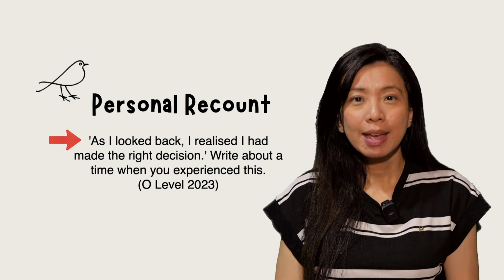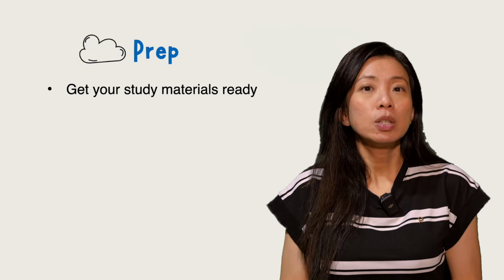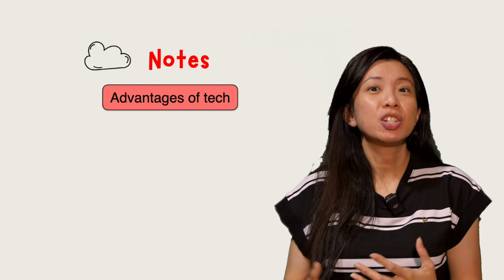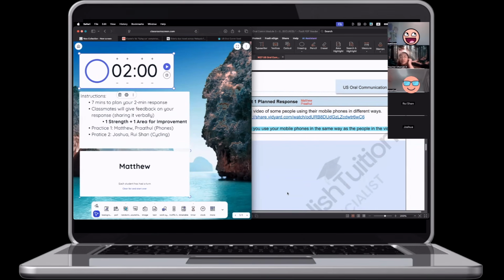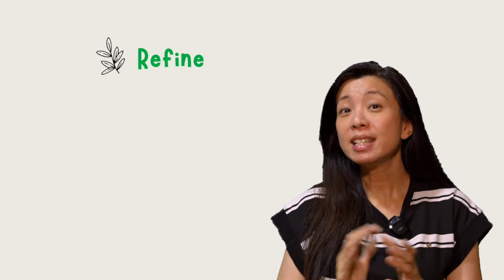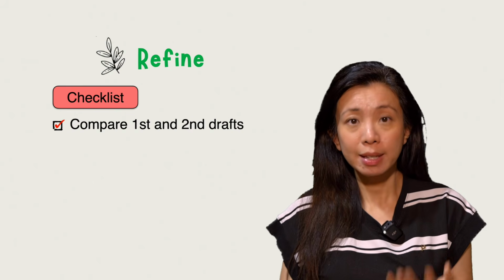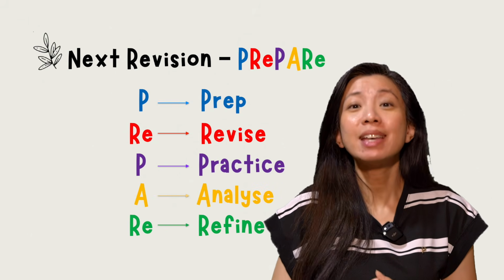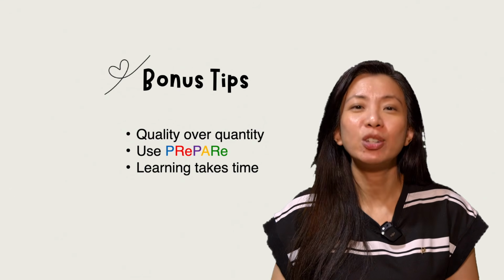How to PREPARE the Smart Way for O Level English Paper 1 Continuous Writing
Preparing for your O Level English Paper 1 Continuous Writing exam? In this video, we show you how to prepare the smart way using the P-Re-P-A-Re method — a simple and effective 5-step system to build real exam confidence.

These steps help you study smarter, not harder so when exam day comes, you’re confident, calm and ready to write your best essay.